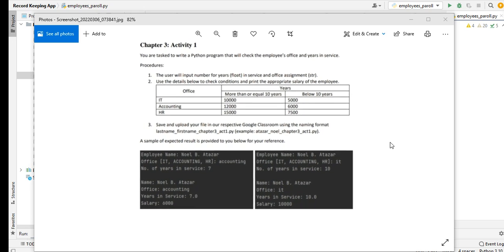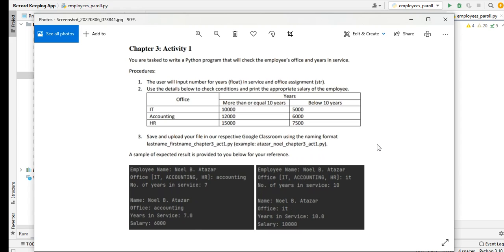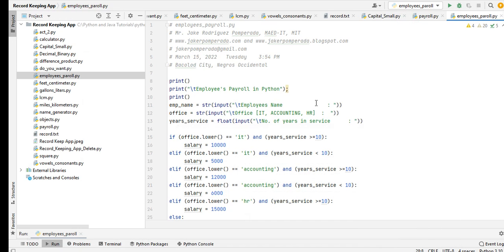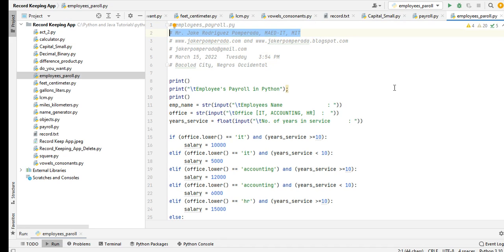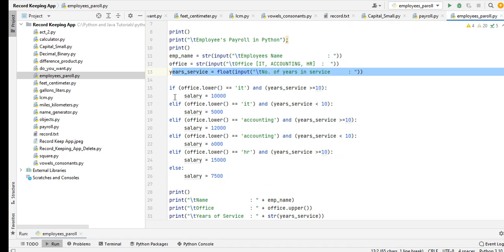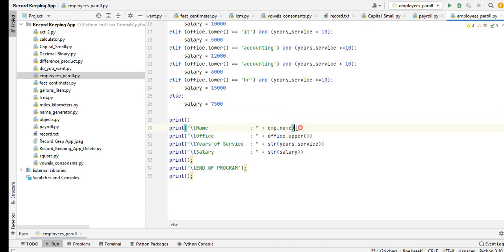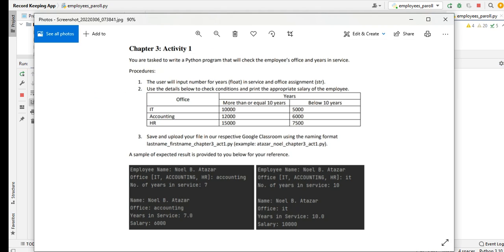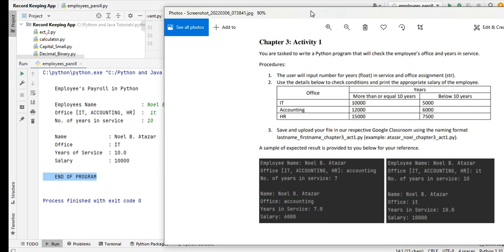Employee's Payroll in Python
A simple employees payroll program that I wrote in Python programming language.